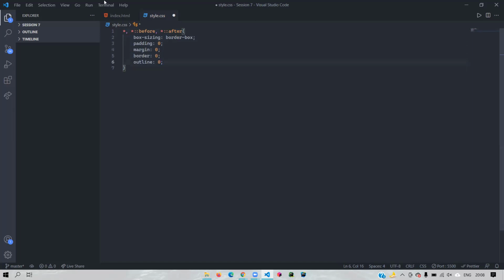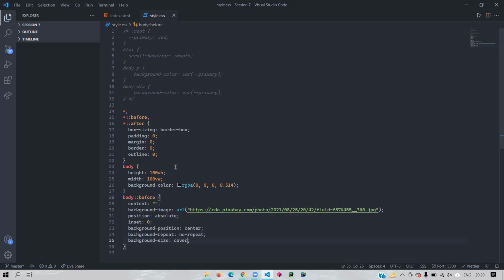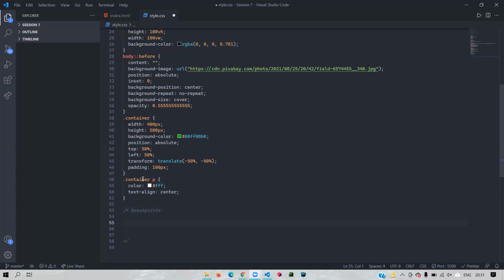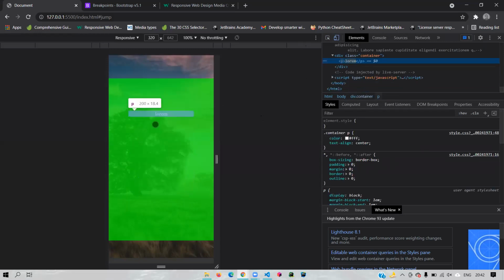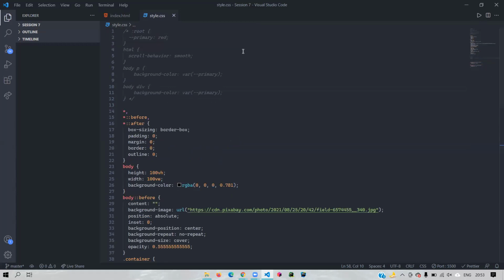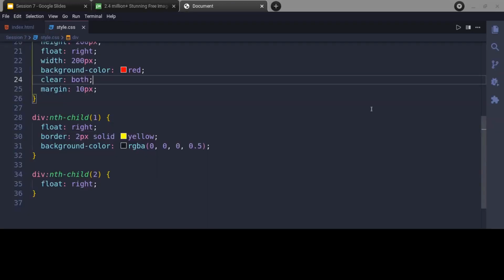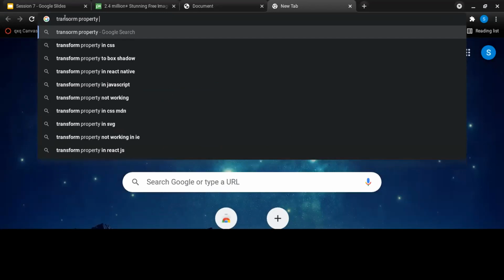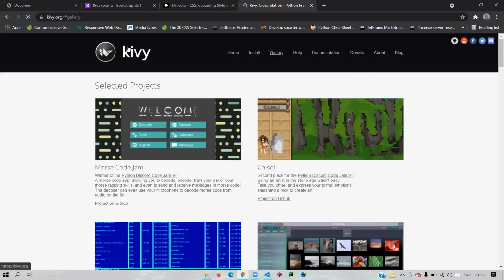Web Development Session 7 |Media Queries|Transform|Float & Clear |CSS Var| Tech Club - DPS Ruby Park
Topics covered in the session:
-  CSS Variable
- Opacity
- Transform
- Media Queries
- Float & Clear
This is the recording of the 6th Web Development Session that was conducted on 9/09/2021 by the Development Department of Tech Club of DPS Ruby Park.